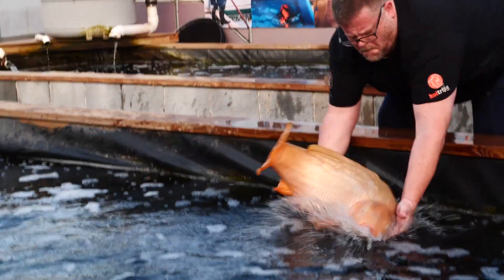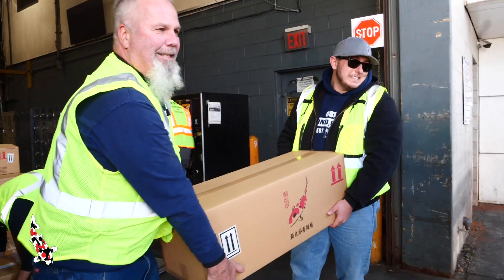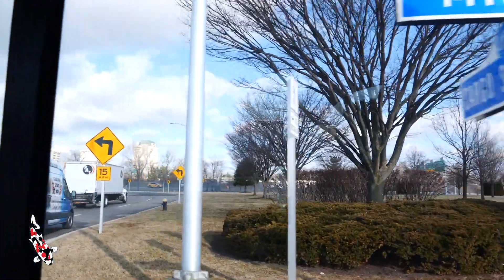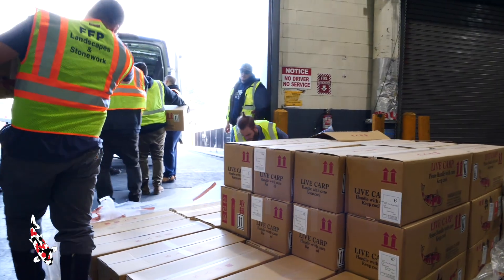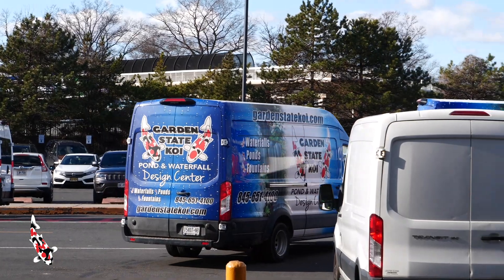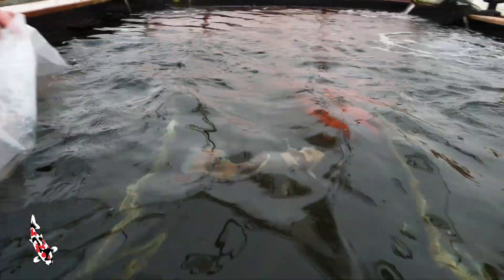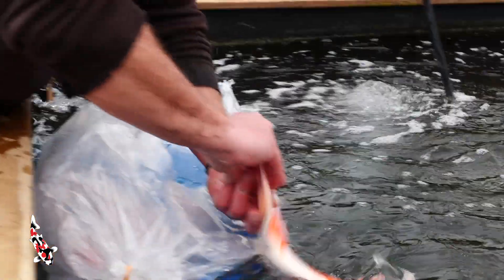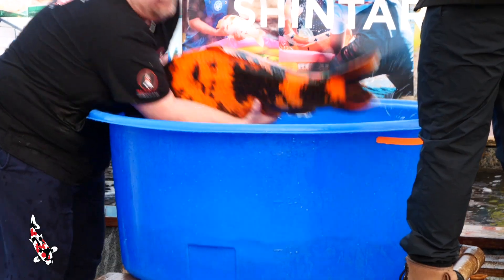The LARGEST Shipment of Japanese Koi to North America!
With over 300 boxes of koi weighing in at over 10 tons, this is the LARGEST single shipment of imported Japanese koi to North America, and we're going to guide you through the whole process! They're being flown into JFK International Airport in New York City, where we will load them up into our vans and transport them to their winter housing facility until we take them back to our store!